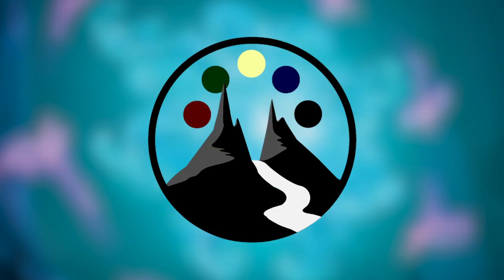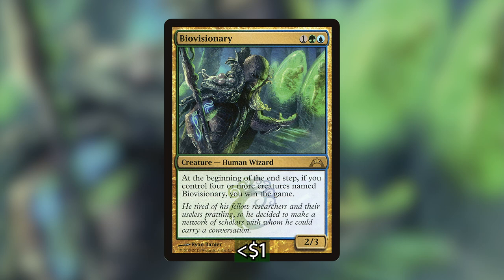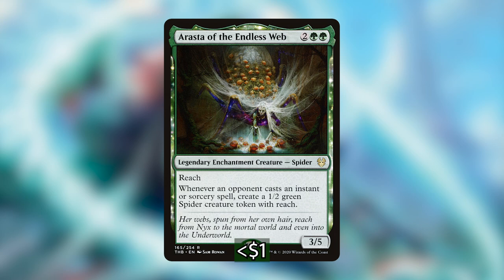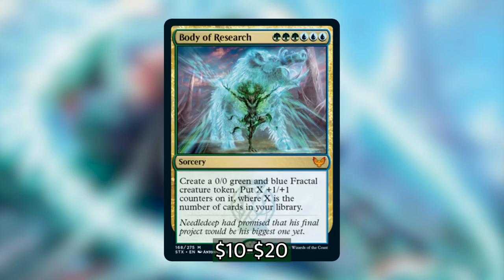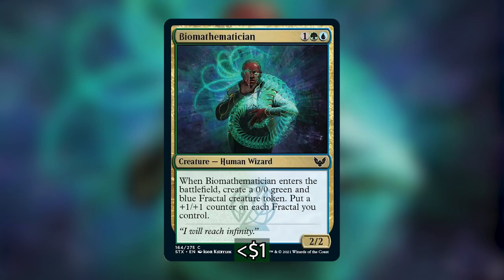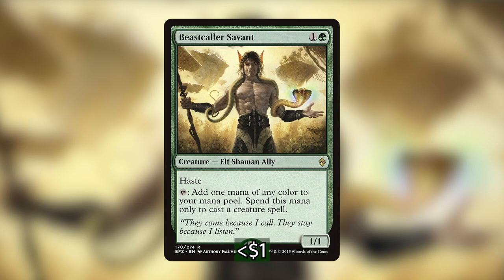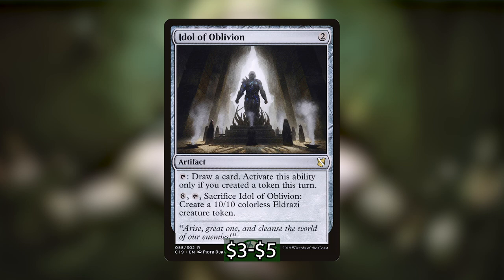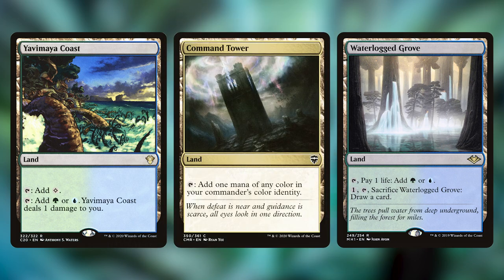Esix, Fractal Bloom - Maximum Assimilation - Commander Deck Tech - Command Valley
Esix is the new Brudiclad for Simic, making tons of copies of whatever creature you want on the battlefield.  With access to green, the options open up widely for some insane plays and new win-cons not viable before in EDH.

1 Adrix and Nev, Twincasters
1 Arasta of the Endless Web
1 Arcane Denial
1 Arcane Signet
1 Asceticism
1 Avenger of Zendikar
1 Barkchannel Pathway / Tidechannel Pathway
1 Beastcaller Savant
1 Bident of Thassa
1 Biomathematician
1 Biovisionary
1 Blade of Selves
1 Body of Research
1 Botanical Sanctum
1 Breeding Pool
1 Chasm Skulker
1 Clone Legion
1 Coiling Oracle
1 Command Tower
1 Counterspell
1 Cultivate
1 Curse of the Swine
1 Deep Forest Hermit
1 Druid's Deliverance
1 Elemental Bond
1 End-Raze Forerunners
1 Esika's Chariot
1 Esix, Fractal Boon
1 Ezuri's Predation
1 Flooded Grove
15 Forest
1 Fresh Meat
1 Fyndhorn Elves
1 Garruk, Primal Hunter
1 Greater Good
1 Growth Spiral
1 Helm of the Host
1 Hinterland Harbor
1 Hornet Queen
1 Idol of Oblivion
1 Imperious Perfect
11 Island
1 Kiora, Master of the Depths
1 Koma, Cosmos Serpent
1 Lightning Greaves
1 Llanowar Elves
1 Maraleaf Pixie
1 Mechanized Production
1 Mimic Vat
1 Mosswort Bridge
1 Mycoloth
1 Ohran Frostfang
1 Pentavus
1 Perplexing Test
1 Phyrexian Triniform
1 Rampaging Baloths
1 Rampant Growth
1 Rejuvenating Springs
1 Return of the Wildspeaker
1 Rite of Replication
1 Second Harvest
1 Selesnya Eulogist
1 Shamanic Revelation
1 Sharding Sphinx
1 Skyshroud Claim
1 Sol Ring
1 Solemn Simulacrum
1 Spell Swindle
1 Swiftfoot Boots
1 Temple of Mystery
1 Three Visits
1 Veil of Summer
1 Vineglimmer Snarl
1 Waterlogged Grove
1 Wurmcoil Engine
1 Yavimaya Coast